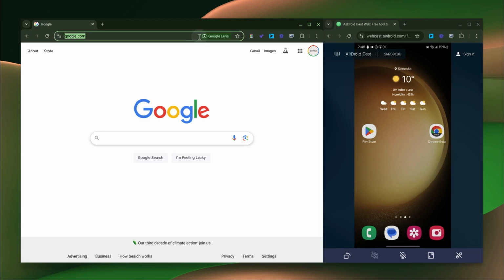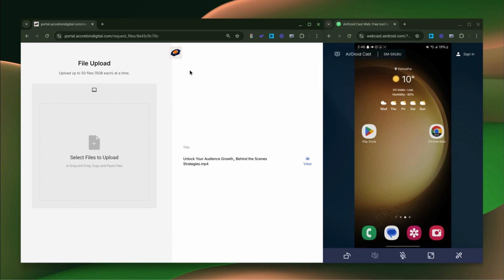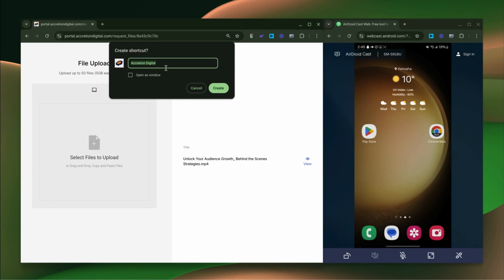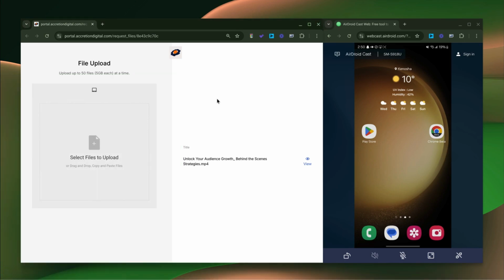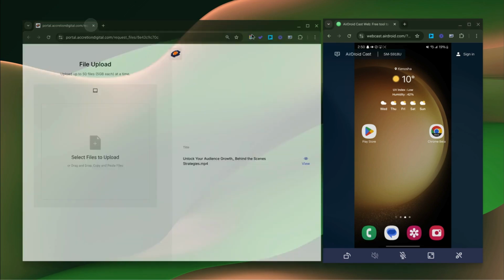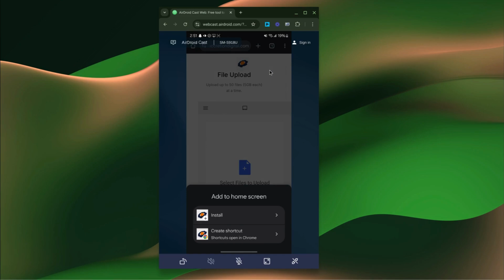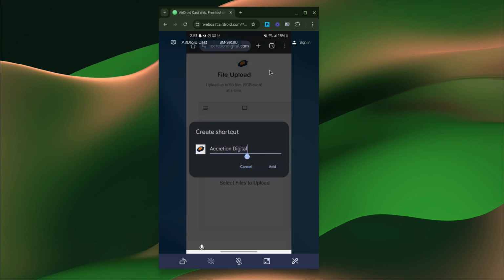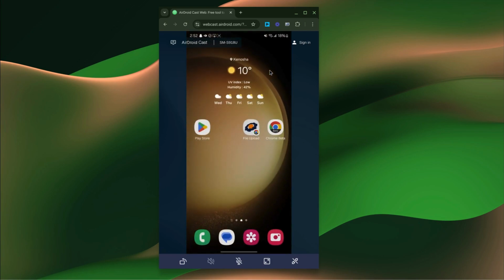Effortlessly Save Accretion Digital Links as Icons on Your Desktop or Phone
Streamline your workflow with Accretion Digital by learning how to save our file upload portal and other essential links as icons on your desktop or phone. This tutorial is specifically designed for our clients, making it easier than ever to access important tools without the hassle of searching through emails or bookmarks.

In this video, we'll cover:

✅ Creating desktop shortcuts for links on Windows and Mac
✅ Adding links as app icons on Android and iPhone
✅ Ensuring quick access to our portal for seamless file transfers

With these simple steps, keep our resources at your fingertips, whether you're using a computer or smartphone.